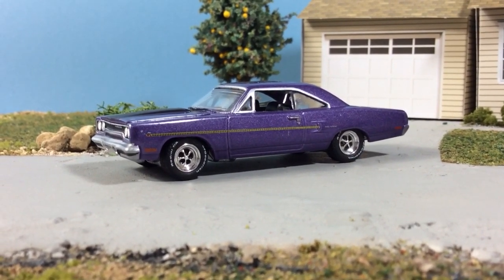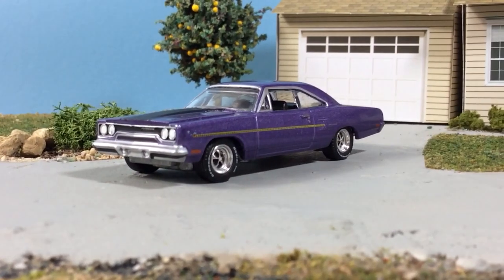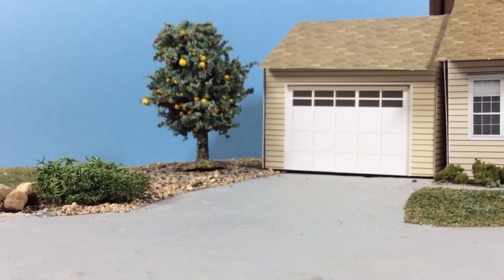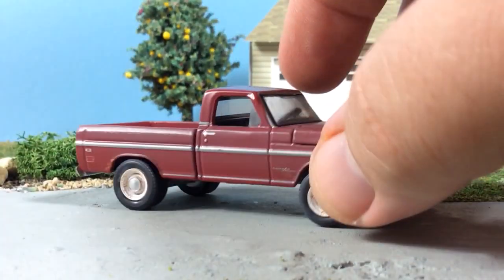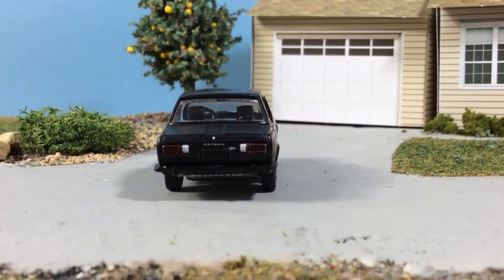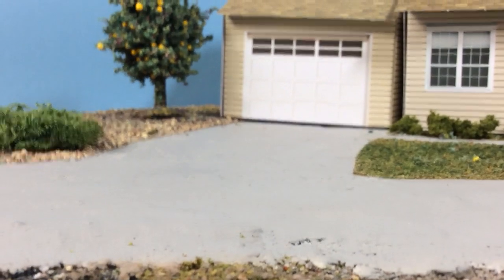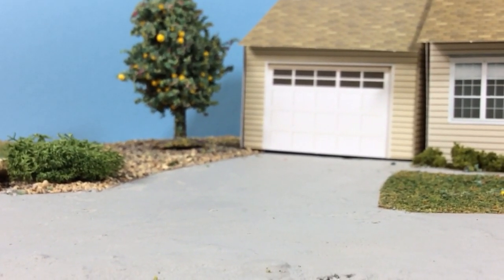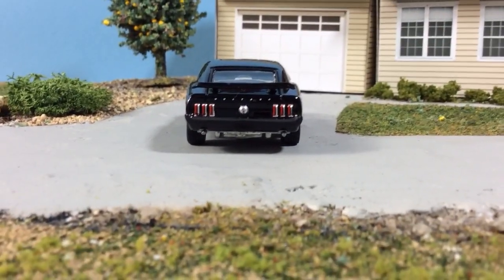Greenlight Black Bandit 19 Sealed Case